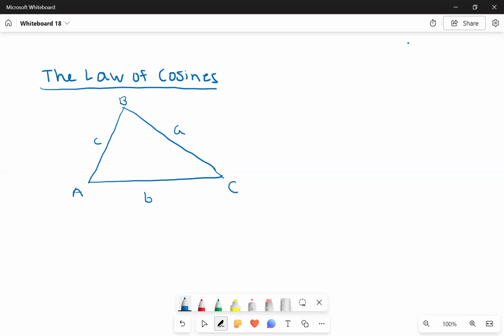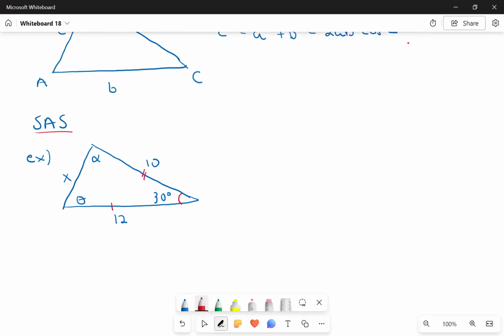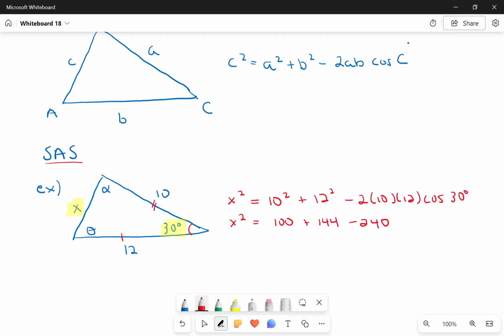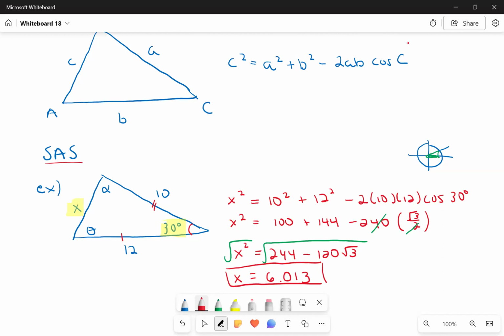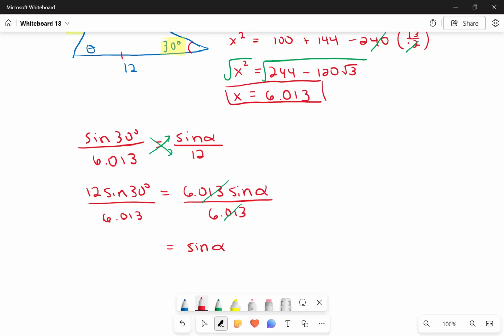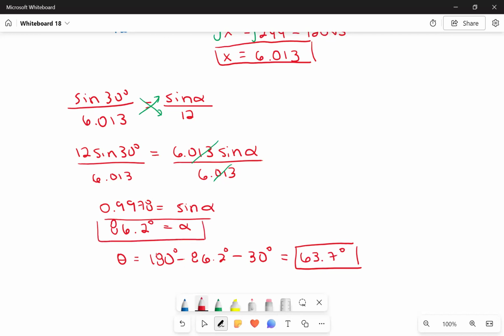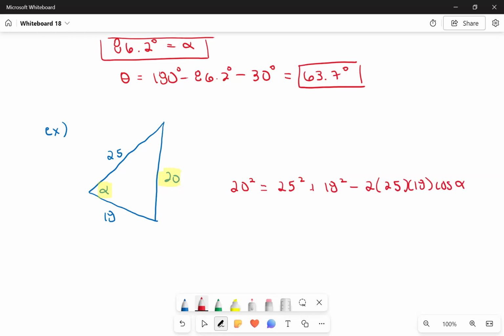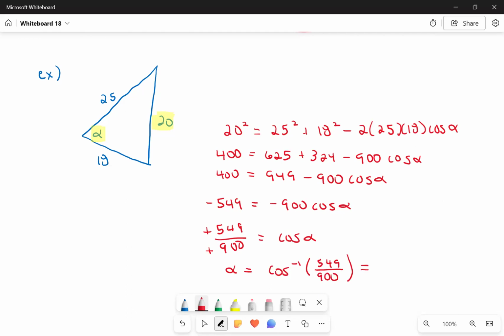Law of Cosines